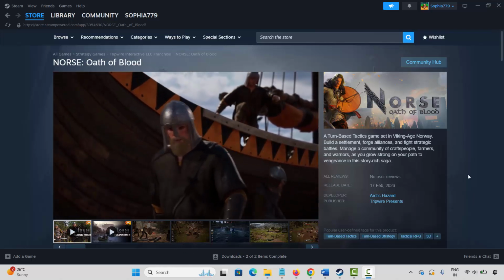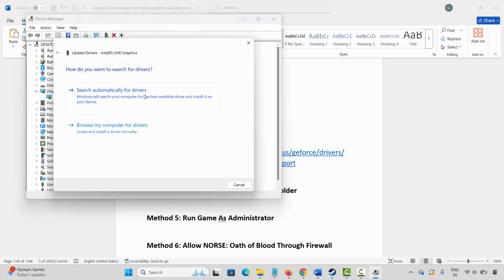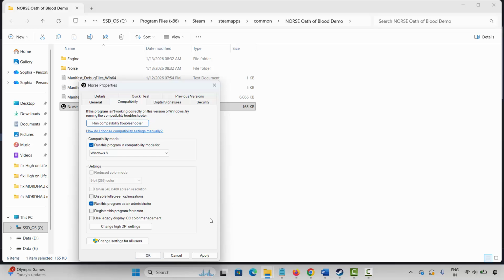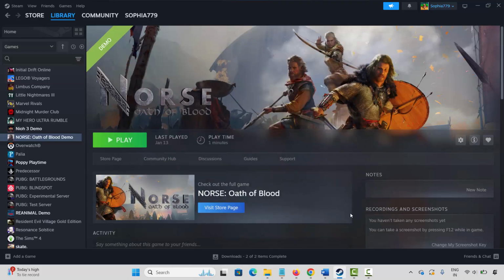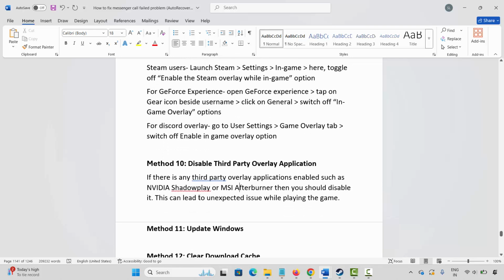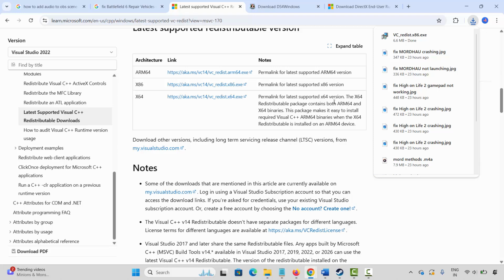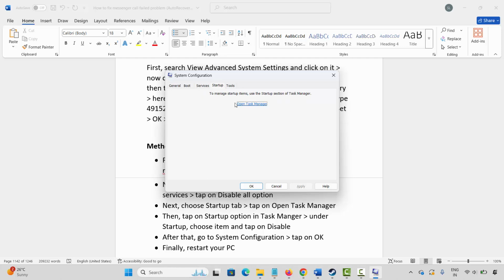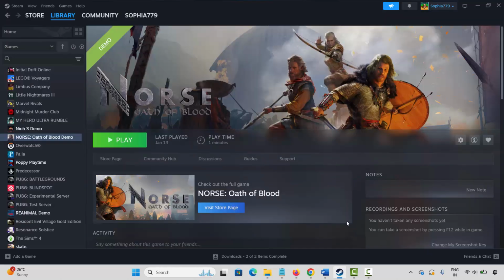Fix NORSE: Oath of Blood Not Launching, Not Opening, Black Screen Error On PC/Steam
This video tutorial guides you how to Fix NORSE: Oath of Blood Not Launching, Not Opening, Black Screen Error On PC/Steam

🌐Social Media-